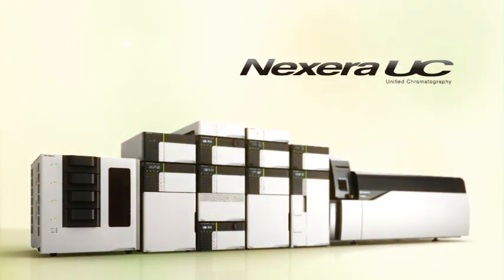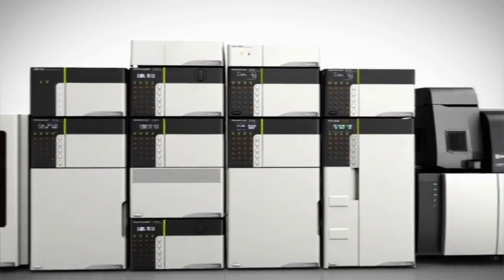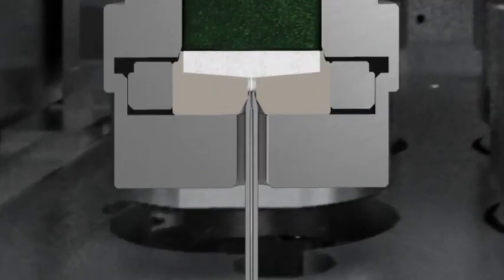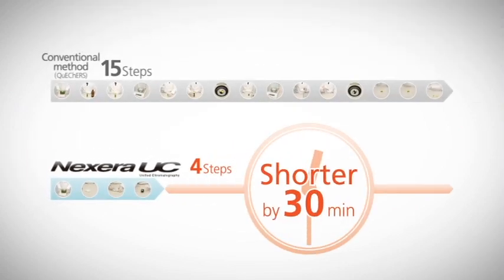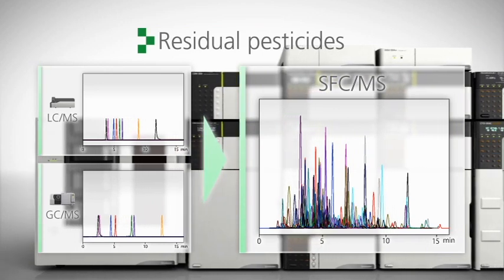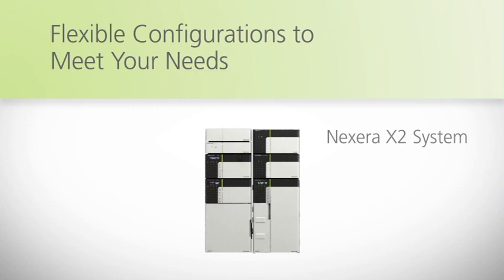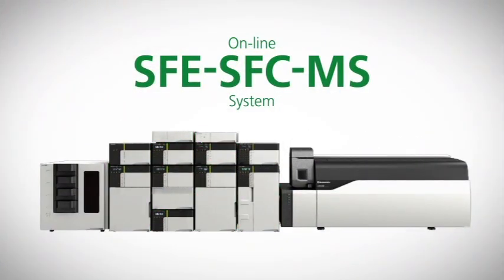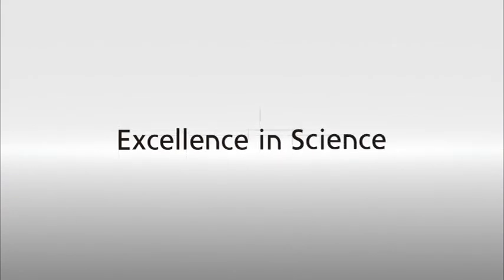Nexera UC Supercritical Fluid Extraction/Chromatograph System Narration Eddition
Nexera UC improves your analytical workflow by utilizing a completely new separation technology, Unified Chromatography, which unites sample separation, analysis with various separation modes, and high-sensitivity detection.